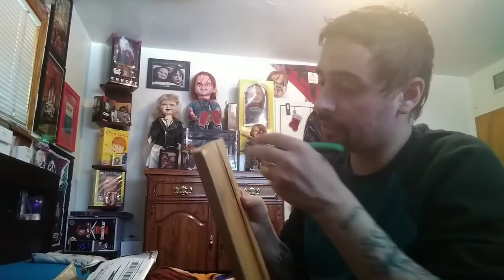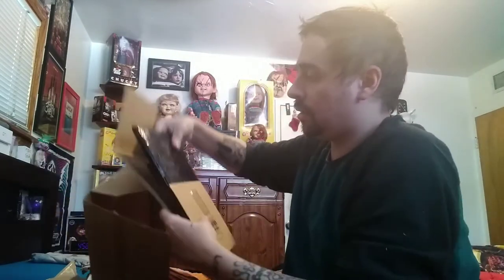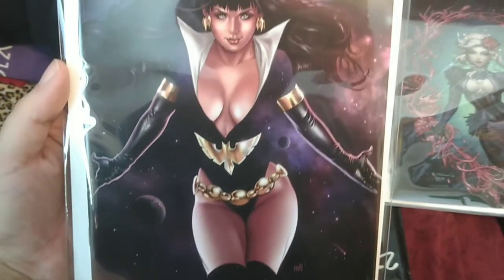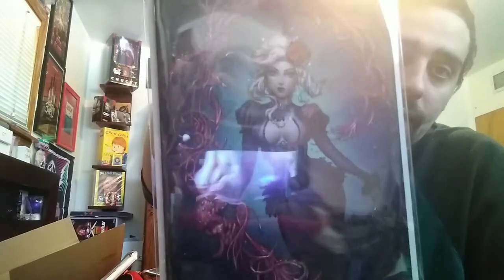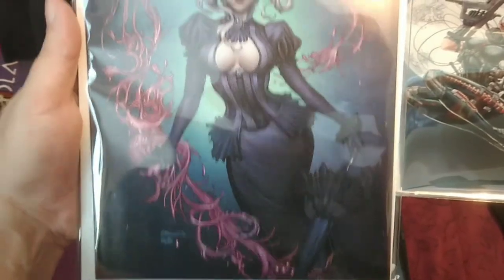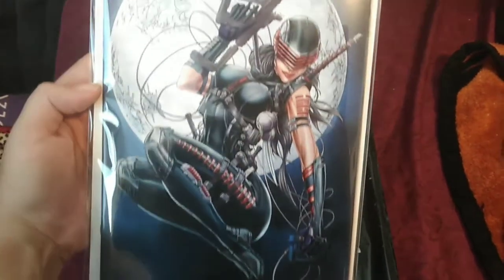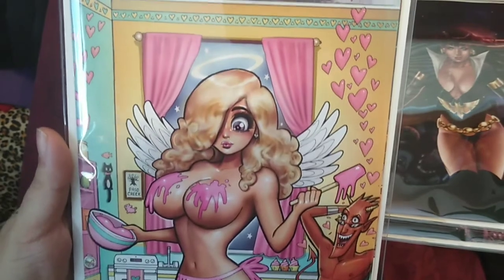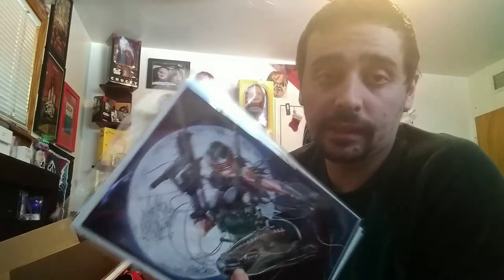Antihero comic black bag mystery pack.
Got a Antihero mystery Black bag which contains 4 comics. Did I get a CGC Comic? or maybe a signed comic? idk watch to find out.
The total after shipping was I think like $65